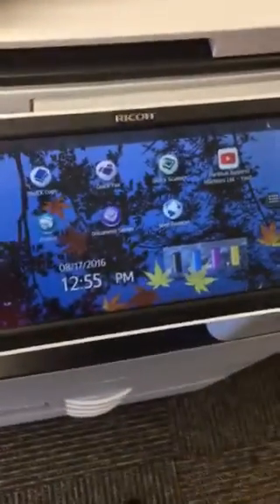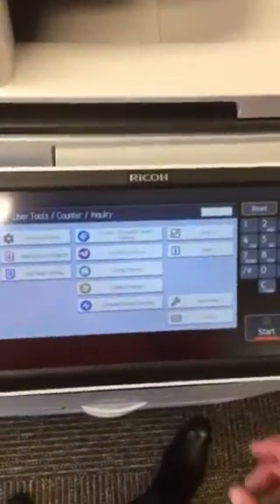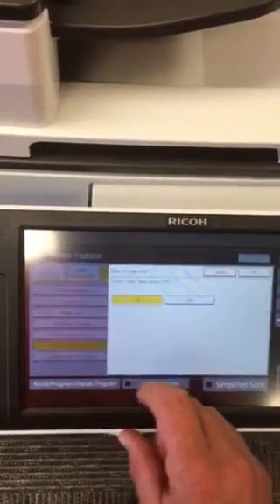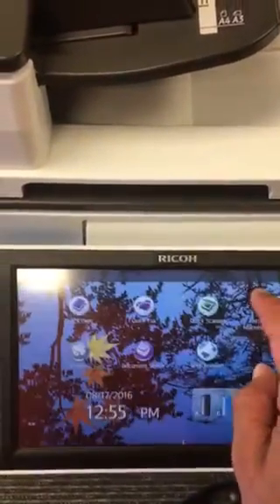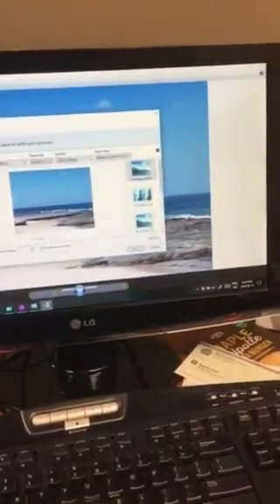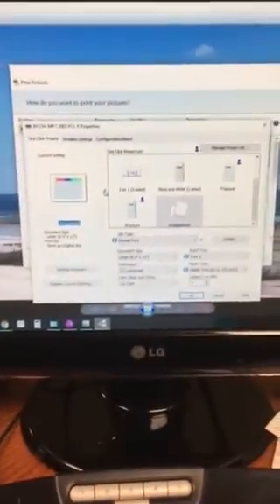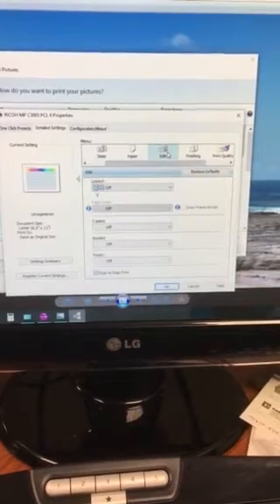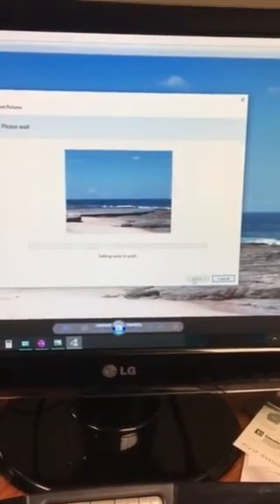Printing Full Bleed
Shows how to enable the Ricoh MP C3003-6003 for full bleed printing at the machine and then selecting it in the print driver.